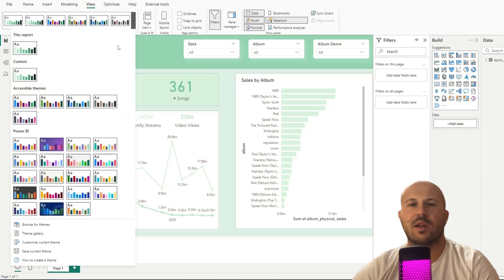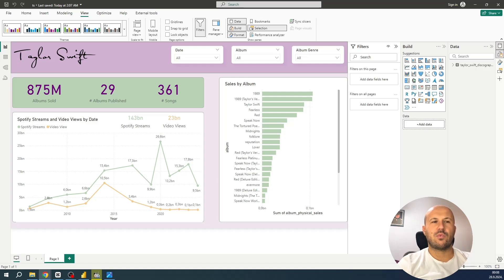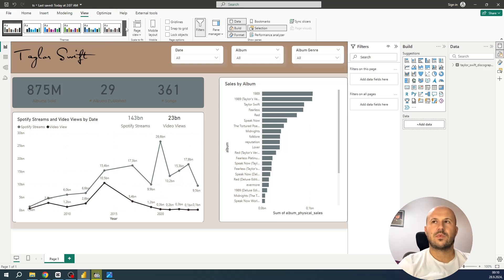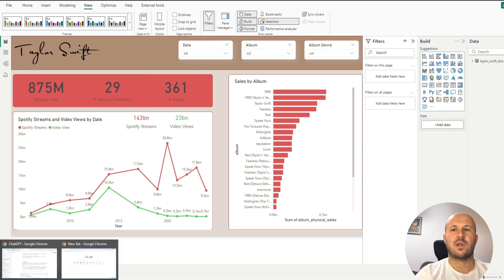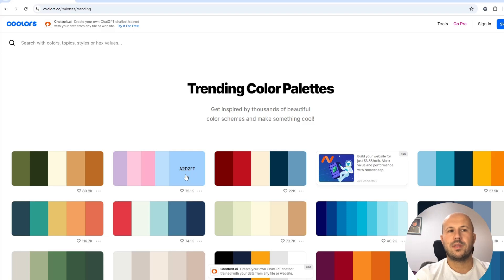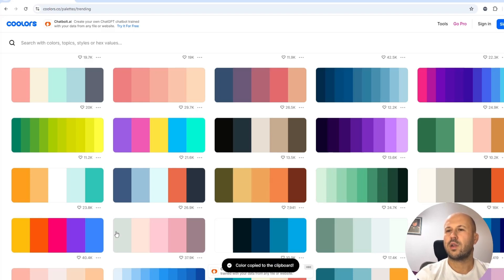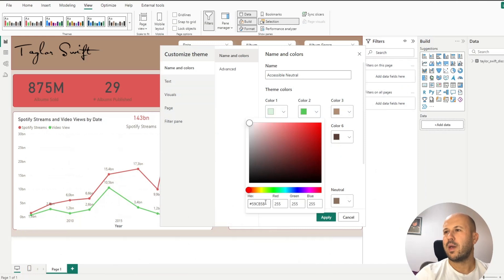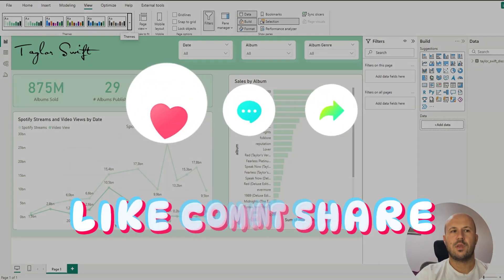How to Create a Custom Theme in Power BI Using a Color Palette Generator (Step-by-Step)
Description:
In this video, we'll walk you through how to create a custom theme in Power BI using a color palette generator. We start with a Taylor Swift-themed report, where the main colors are green, purple, and pink, and show you how to quickly transform the entire report by customizing the theme instead of changing each visualization one by one. You'll learn how to:

Change the theme in Power BI
Use a color palette generator to find the perfect colors for your dashboard
Apply hex codes from the generator to Power BI
Refresh your report with a new theme in just a few clicks
This is a must-watch tutorial for anyone looking to enhance their Power BI reports with customized and professional themes!